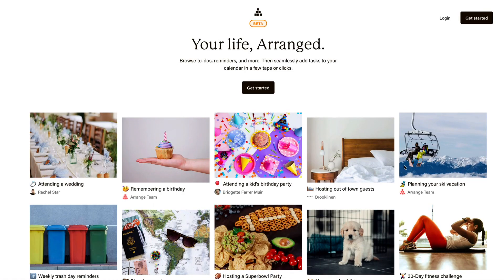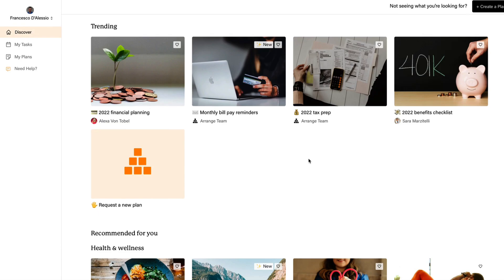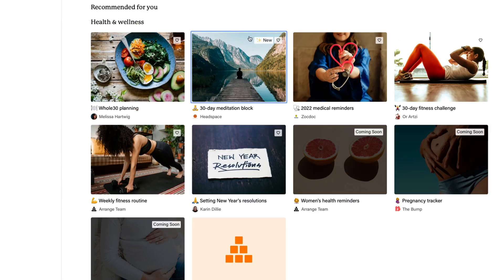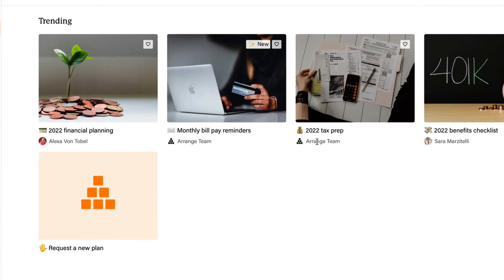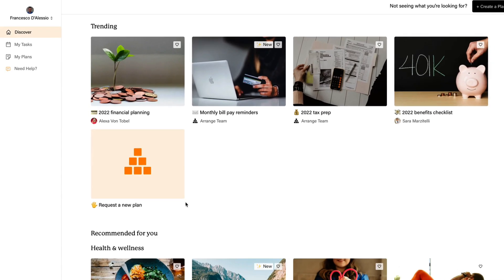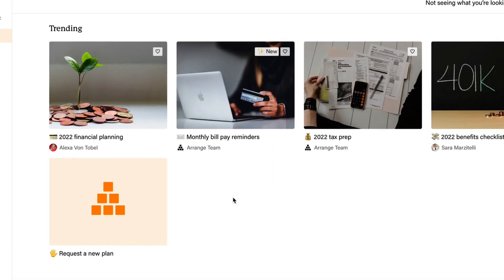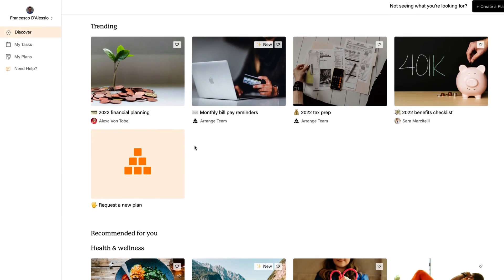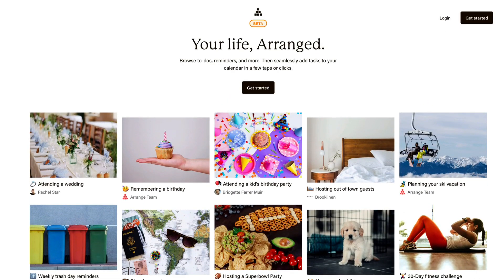Arrange Calendar: Review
Stop doing busywork! Plans include to-do's, reminders and regular events to help you embed it into your calendar, interesting concept - but network issues caused some issues - but we'll keep an eye on them. Like the Pinterest for to-do list/habits.

Be aware, Arranged is in beta - currently not fully launched.

🌿  DISCOVER MORE